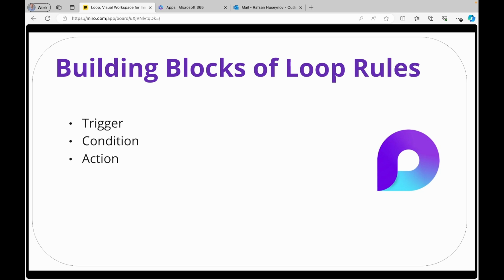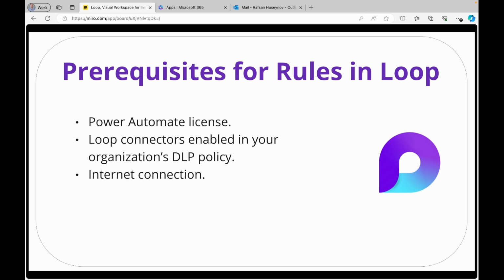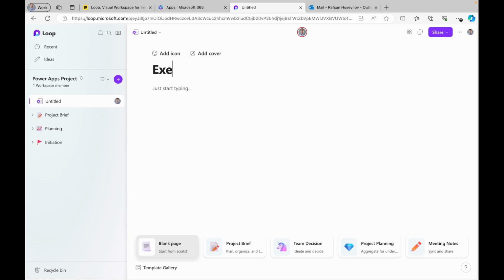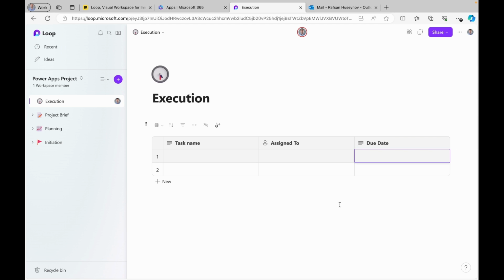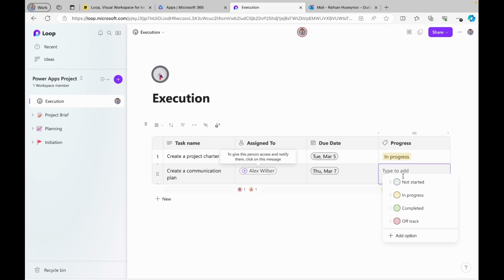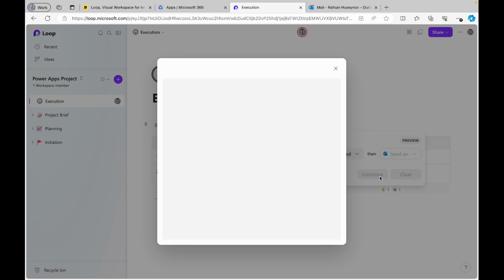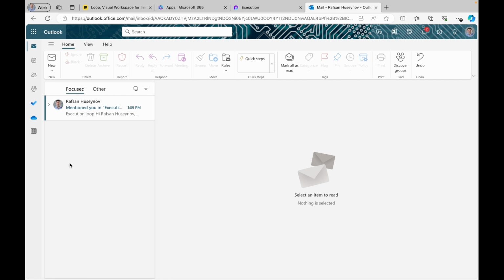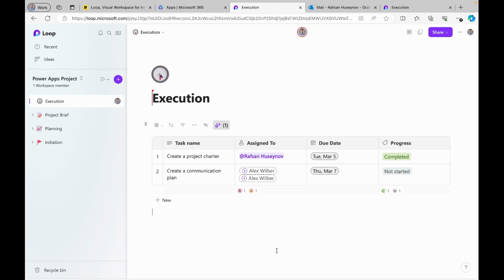How To Create Power Automate-Backed Rules in Microsoft Loop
In this video, we'll be exploring how to create Power Automate backed rules in Microsoft Loop.

Microsoft Loop is an innovative tool that allows for seamless collaboration and workflow automation. With the integration of Power Automate, we can create rules that automate tasks, making our work more efficient and productive.

In this video, I will walk you through:
1. An introduction to Power Automate-backed rules in Loop.
2. Step-by-step instructions on how to create Power Automate backed rules in Microsoft Loop.
3. Practical examples and use-cases for these rules.

If you have any questions or suggestions, please leave them in the comments below. I appreciate your feedback and are always looking to improve my content.